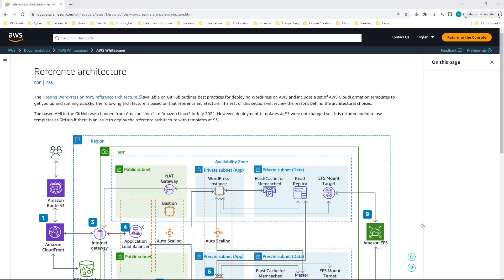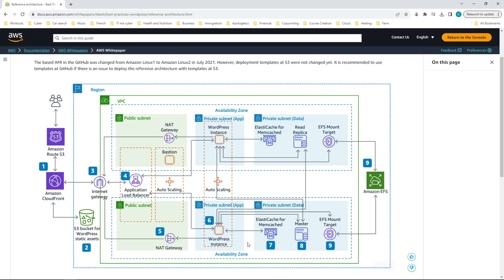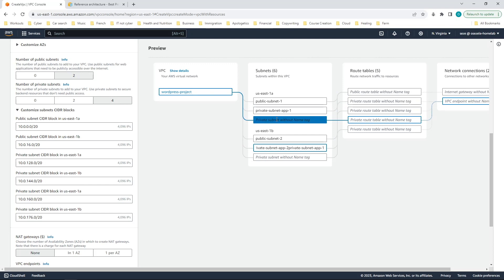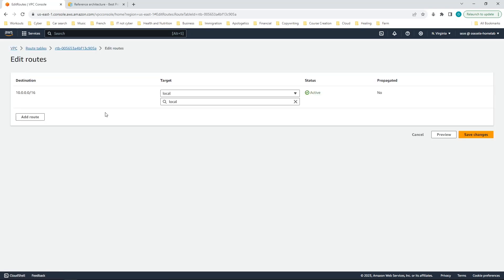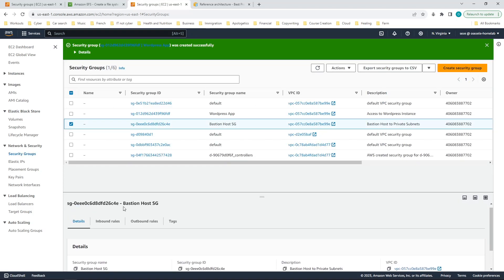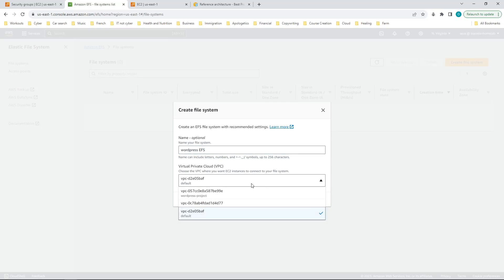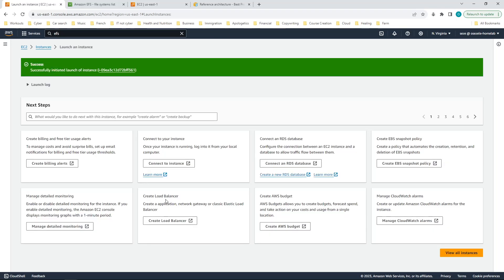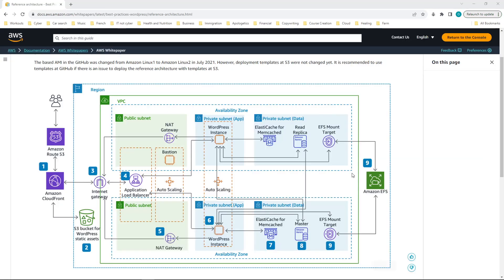AWS 3-tier Wordpress Architecture Project (Highly Available and Auto-scalable) -Part 1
This is the first video in the AWS 3-tier Wordpress Architecture Project series. I am implementing a wordpress deployment on the AWS cloud platform using the reference architecture provided by AWS.

0:00  Intro
1:56 Part one overview
2:45 VPC creation and initial setup
6:00 Create initial security groups and EFS file system
10:21 Create EC2 instances
13:27 Recap and Outro

Reference Architecture